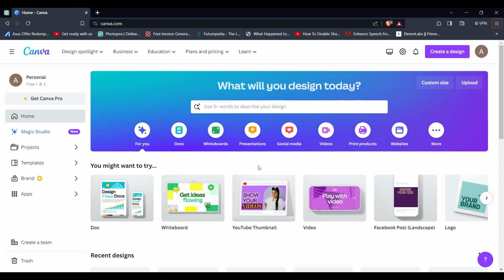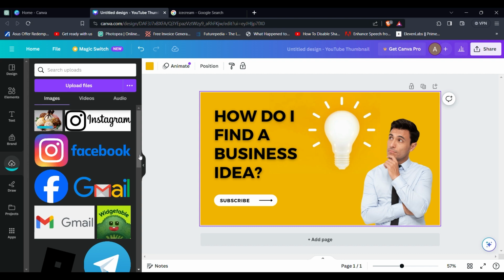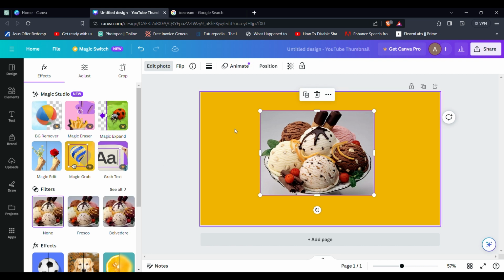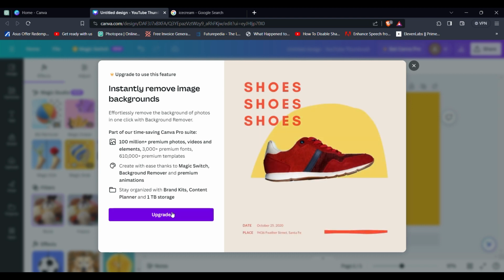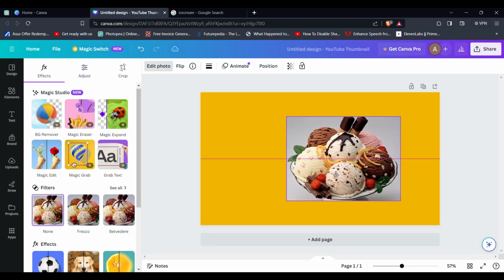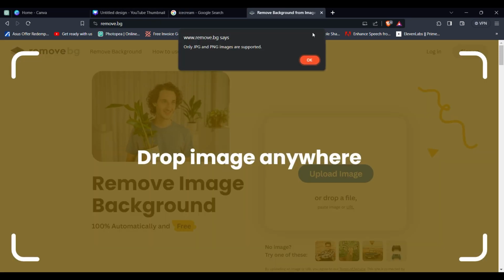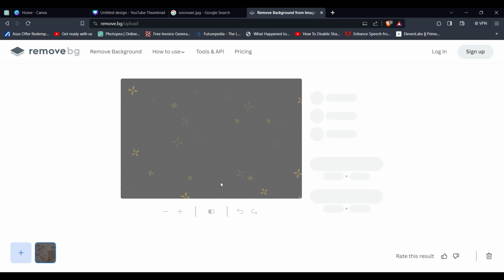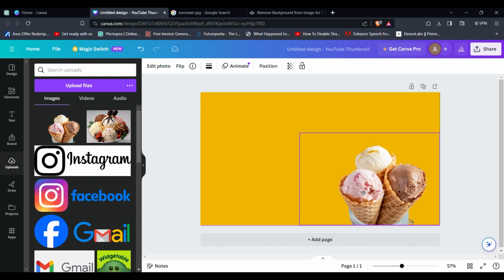How to Remove Background in Canva FREE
Unlock the power of Canva for FREE! Master the art of background removal in this quick tutorial. Follow our step-by-step tutorial to create stunning, professional designs effortlessly.